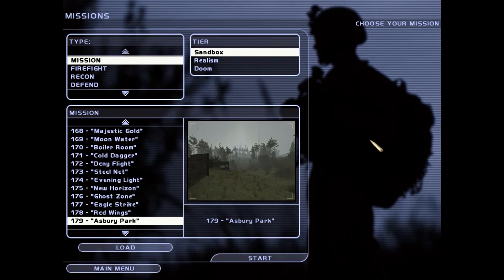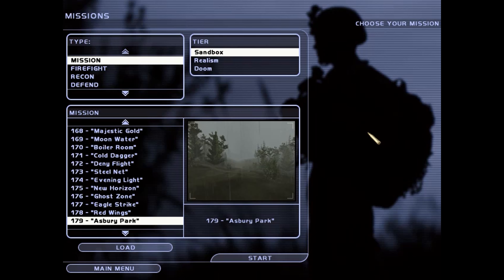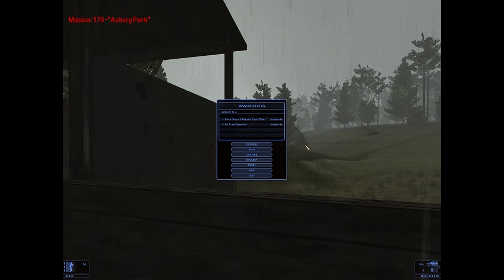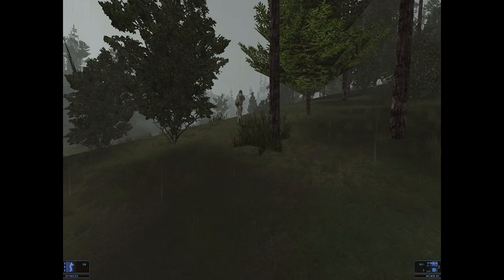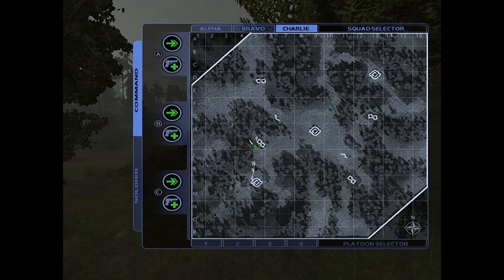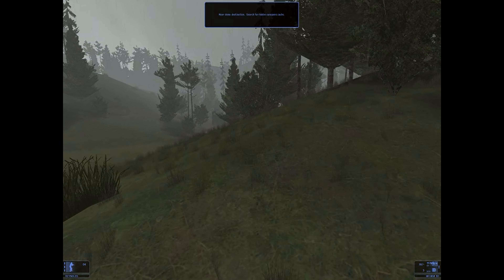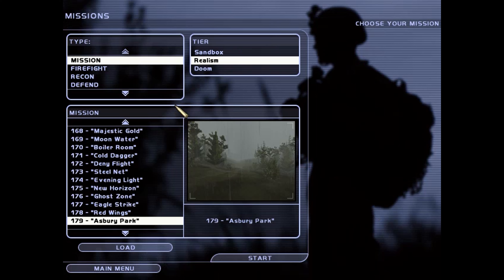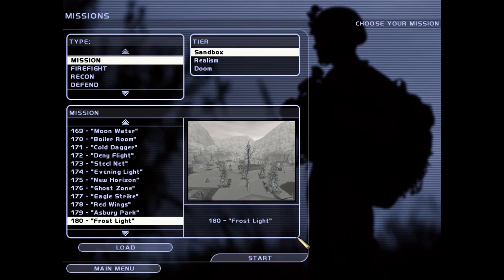Tom Clancy's Ghost Recon Heroes Unleashed |Asbury Park| (Part 147)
Hello everyone and welcome back to Tom Clancy's Ghost Recon Heroes Unleashed Mod! On this episode of Tom Clancy's Ghost Recon Heroes Unleashed Mod, our Ghost Recon team heads out for another mission.
The Ghost Recon team must complete their mission objectives no matter the situation.